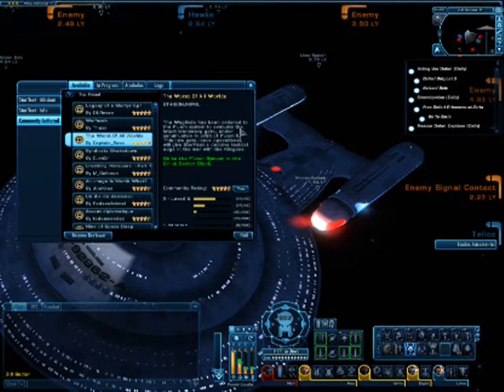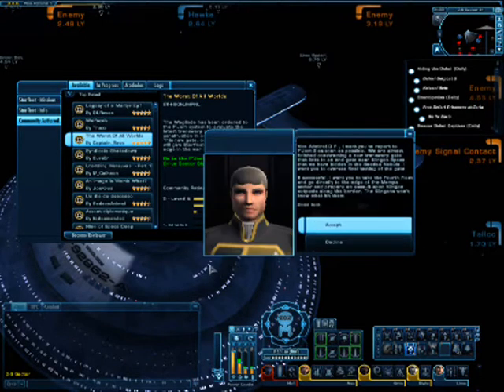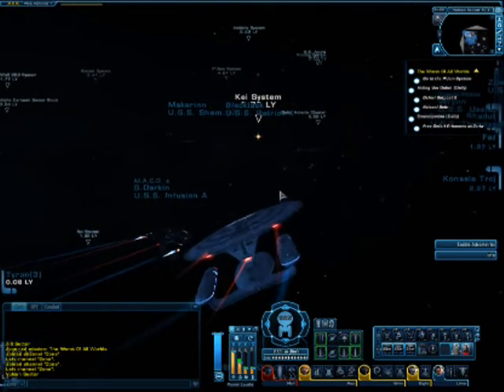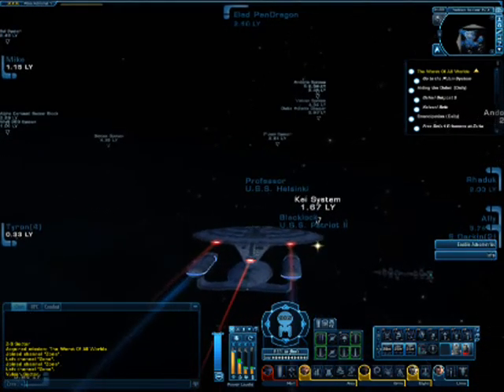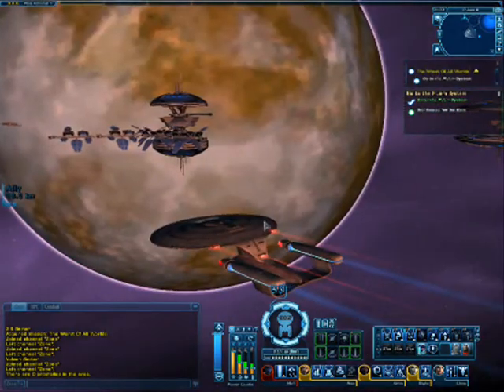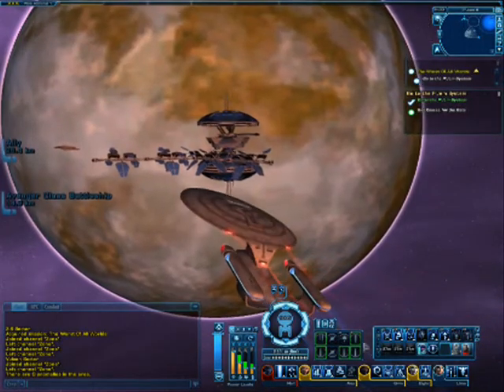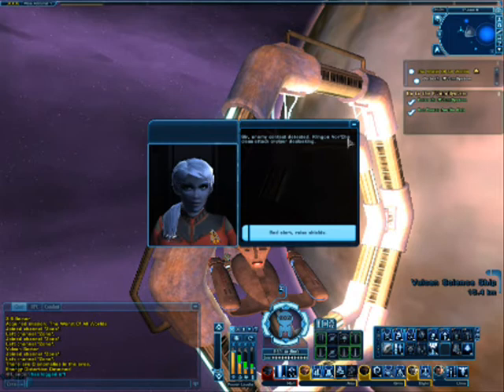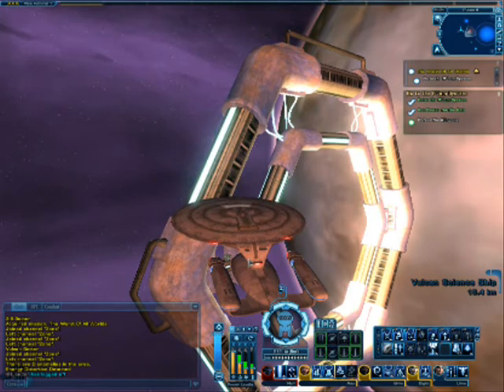SciFiVersus| STO SPECIAL P1 ["UGC: The Best Of All References"]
READ DESCRIPTION

It's the Star Trek Online Super Special!  We've got hours of footage this time around, in which thousunds of warriors will die in battle, cowards will flee, and heroes will be made!  In this monster sized update we'll explore three user created missions for Star Trek Online, and take a tour of the lion's share of the game's daily content.

Game: Star Trek Online
Format: Windows PC
Developer: Cryptic studios
Release Date: ALL February 2, 2010
Ports: N/A